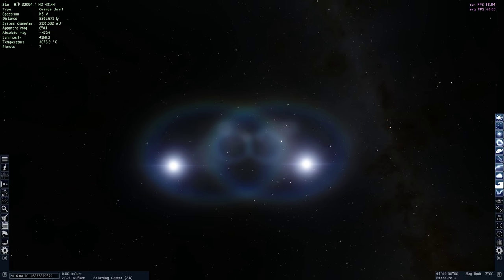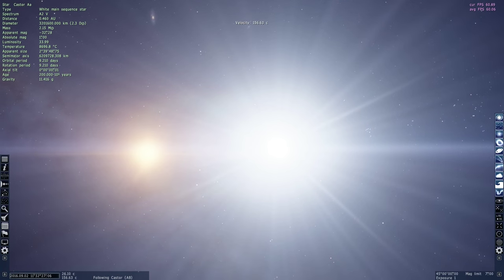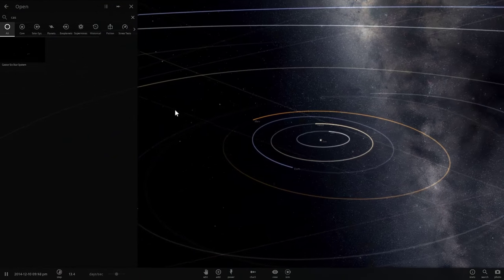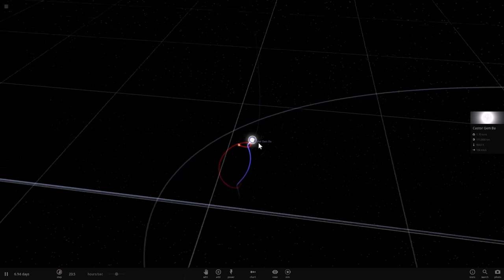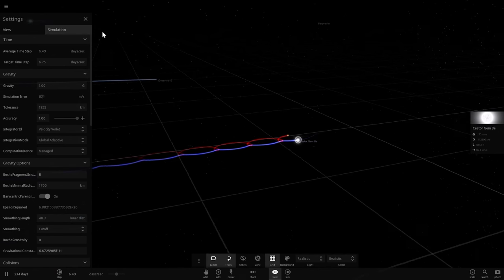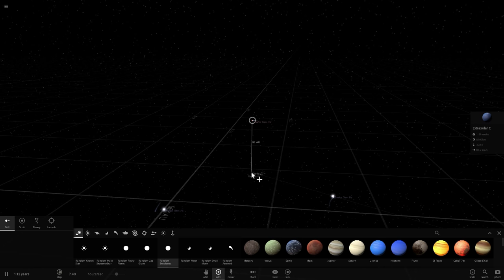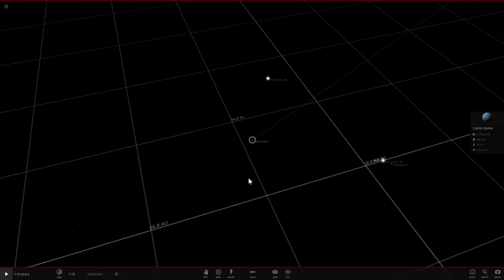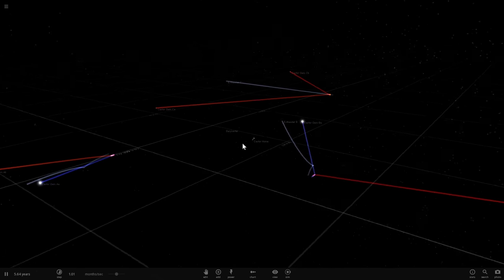Universe Sandbox 2/Space Engine - CASTOR solar system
In this video, we will talk about the solar system called Castor and its unusual properties as well as potentially terraformable planets.